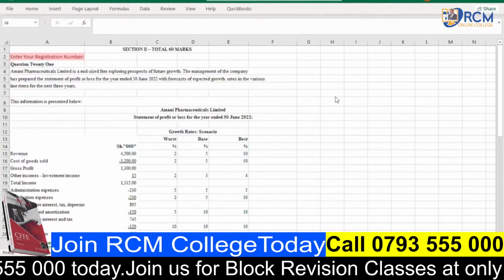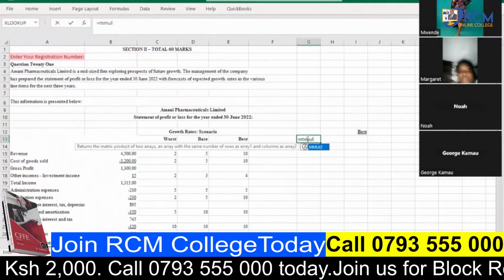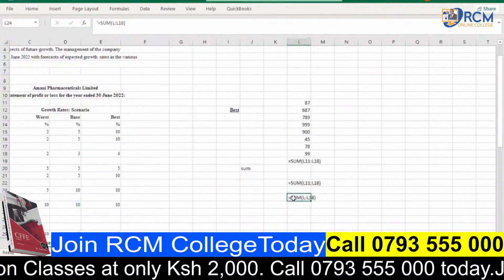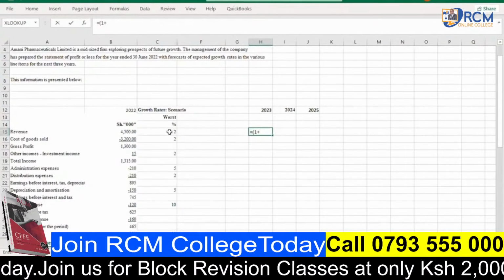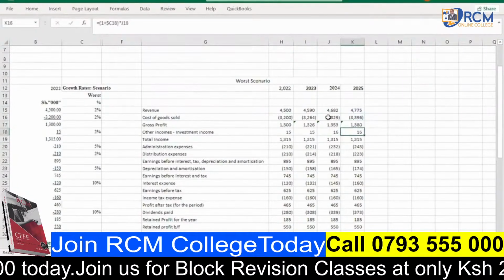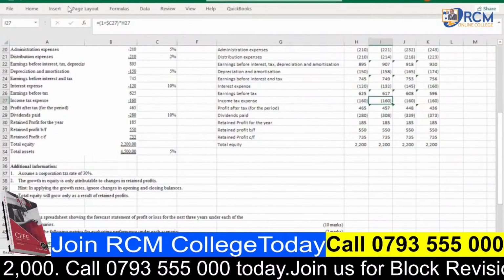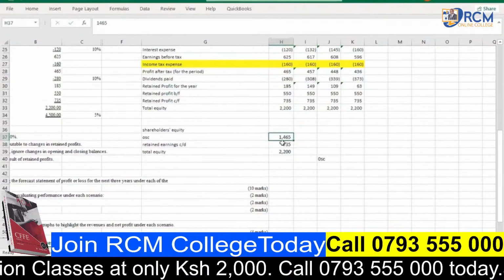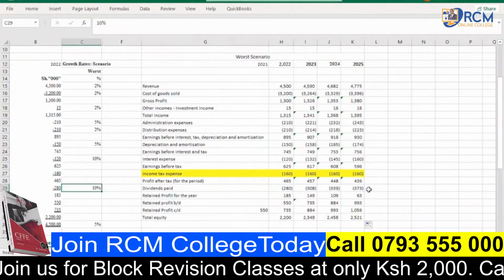Business Data Analytics - CPA KENYA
Attention all aspiring accountants! Extended Offers

 Enroll for atleast 3 units, Pay in full or Clear fee for 3 units and Get a soft copy revision kit of your choice

With our classes and training, you'll gain the confidence and expertise needed to pass exam, opening doors to a wide range of career opportunities.

Offer Valid Upto Monday 3rd June 2024.

Paybill 6242839
Acc units taking abbreviated.

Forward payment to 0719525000